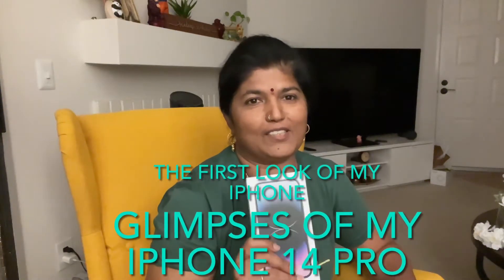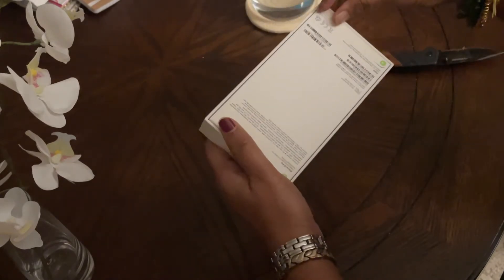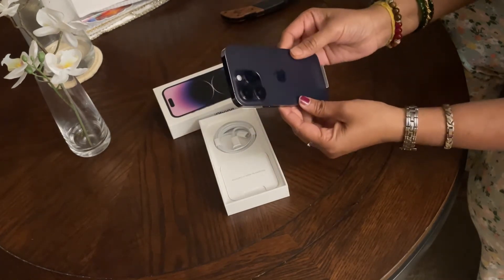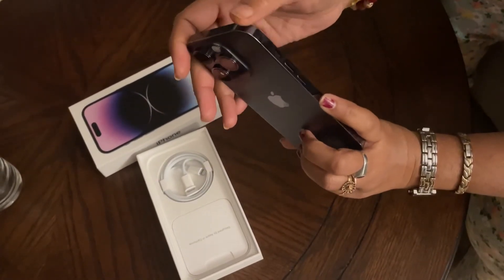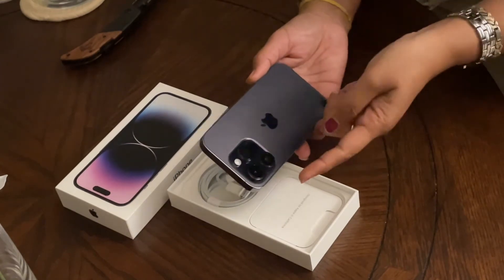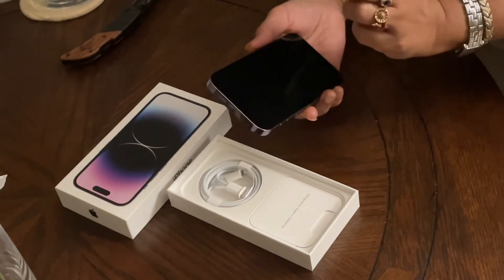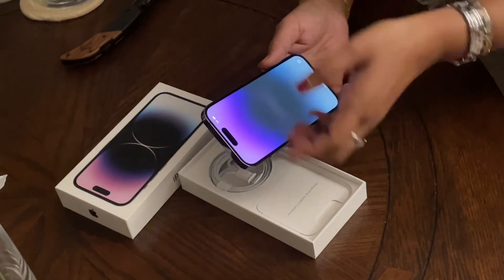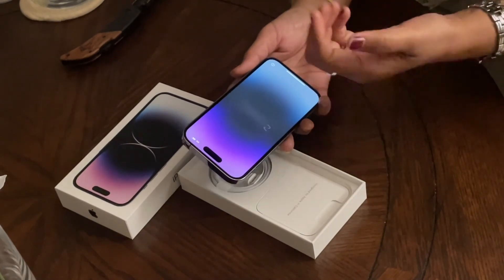My Iphone14 Pro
iPhone, 14 pro, new look, display, battery,